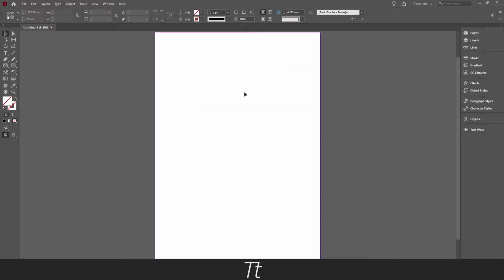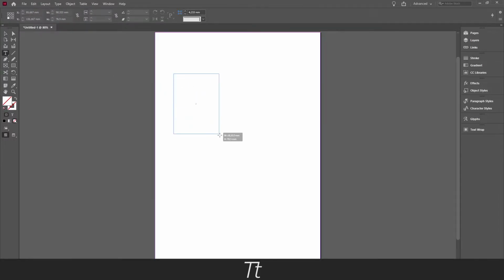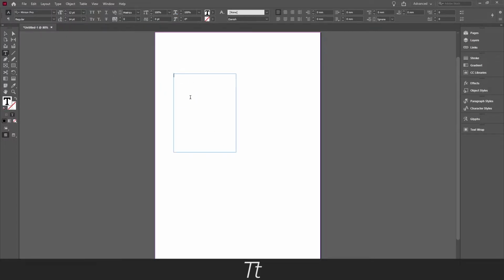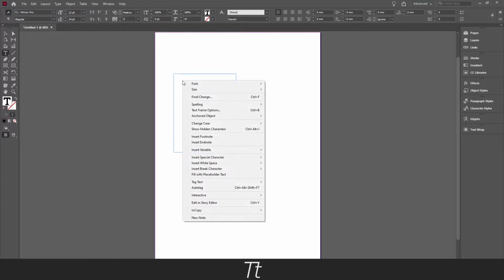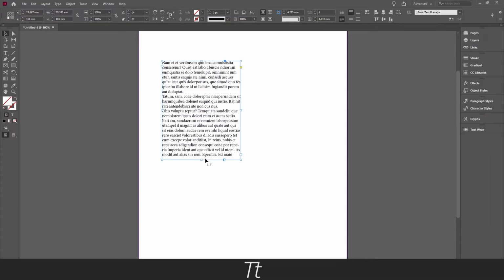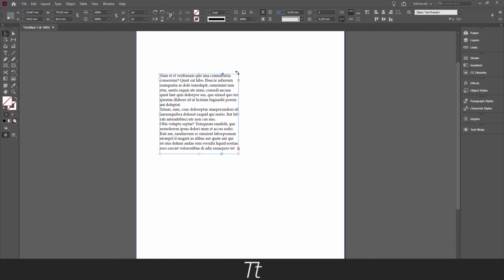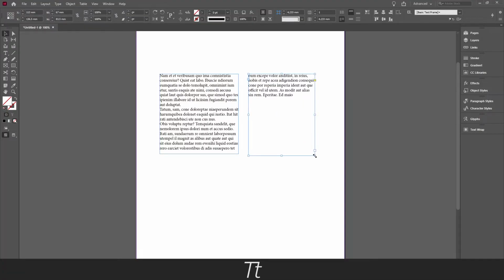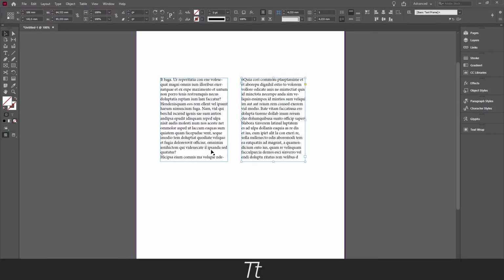How to Link Text Boxes in InDesign (Tutorial)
In today's video, I'll be showing you how to link text boxes in Adobe InDesign and how to connect text boxes together. Enjoy the video!